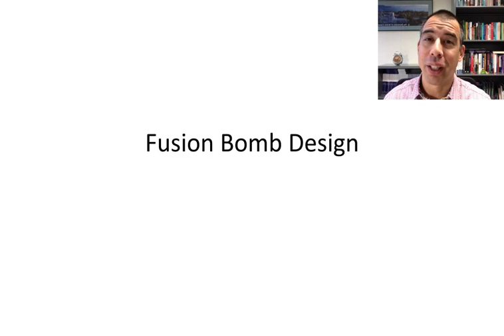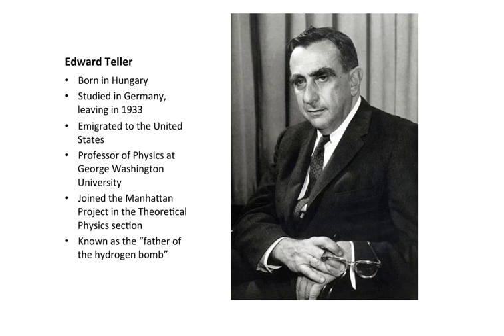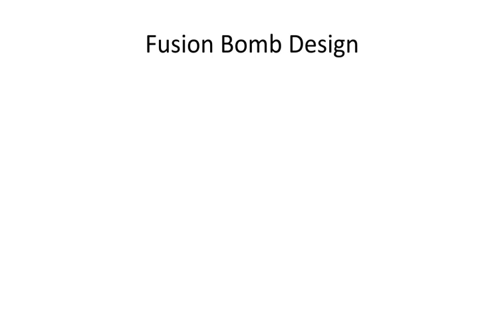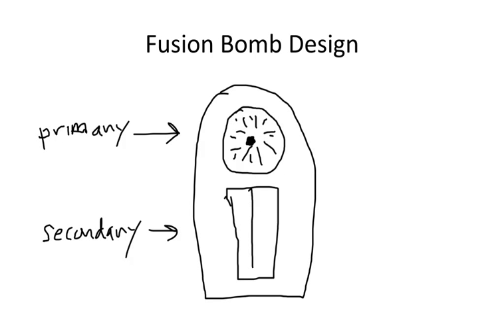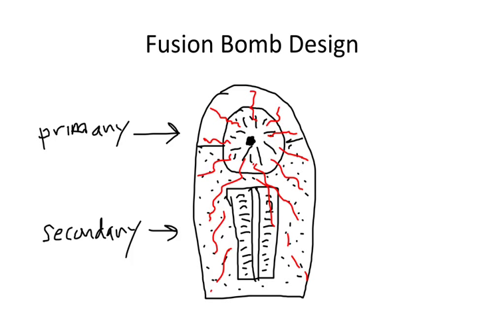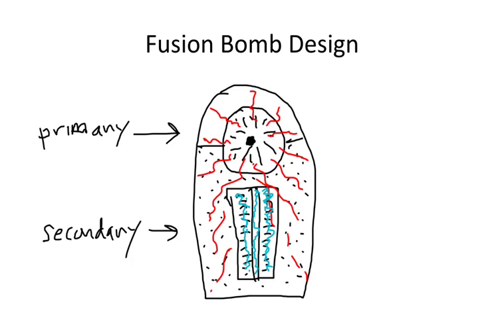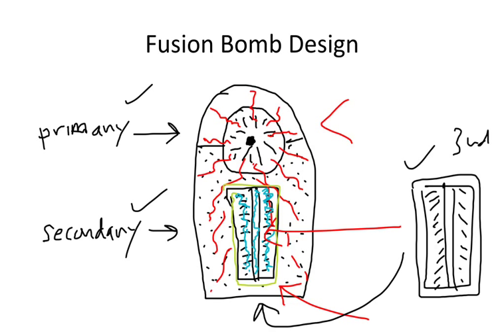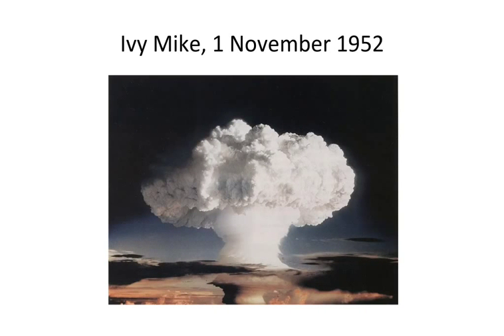Fusion Bomb Design